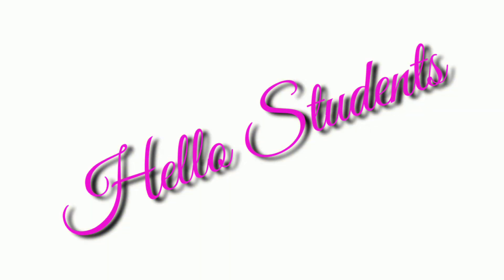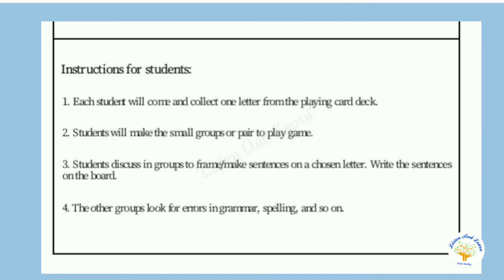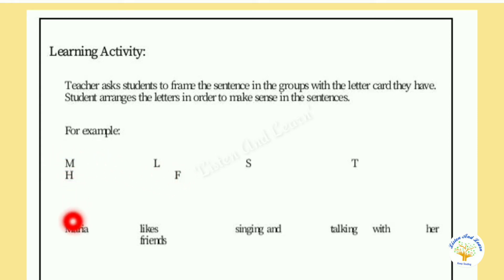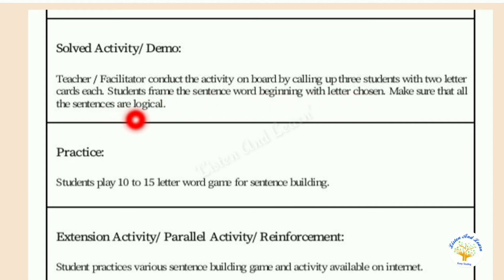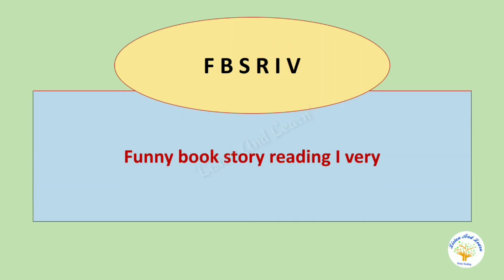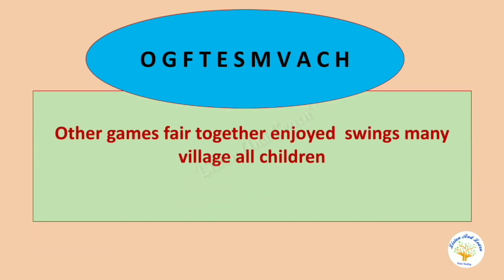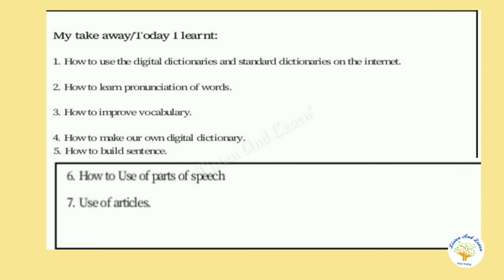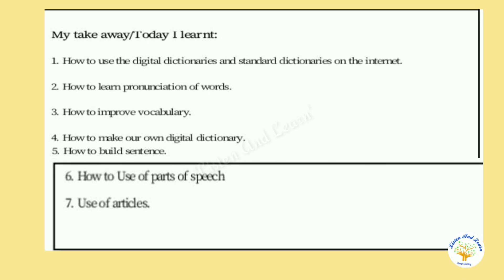Std. 9th English Bridge course Activity - 31